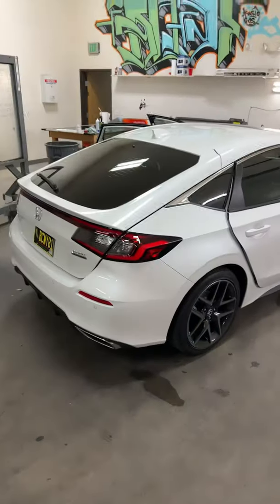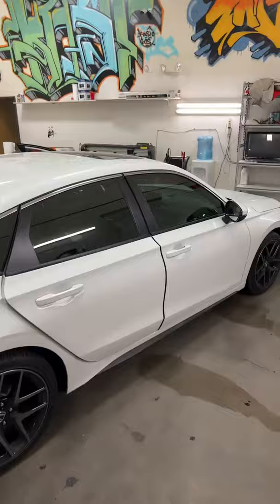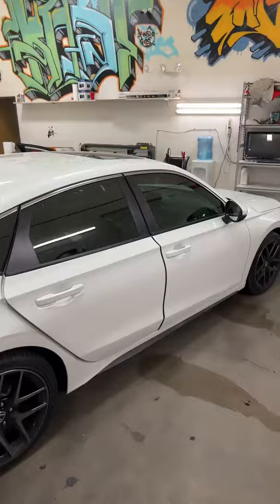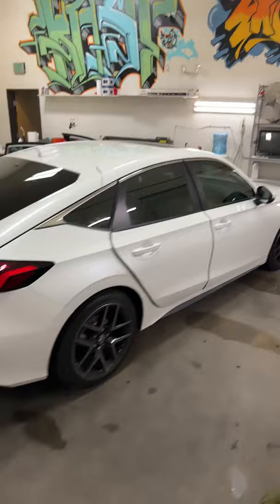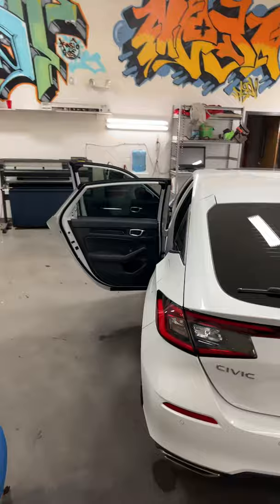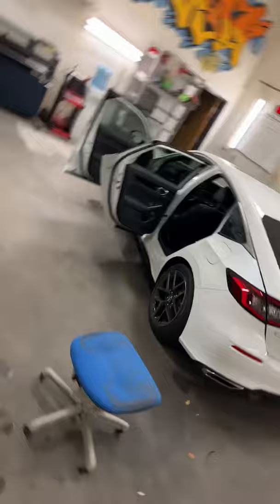2022 Honda Civic Hatchback